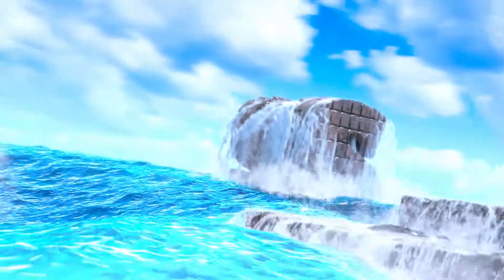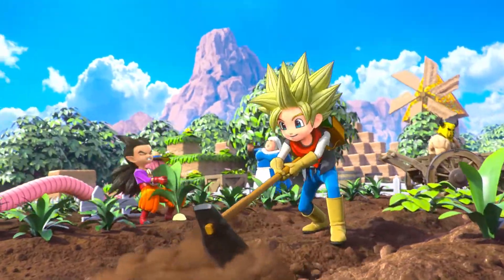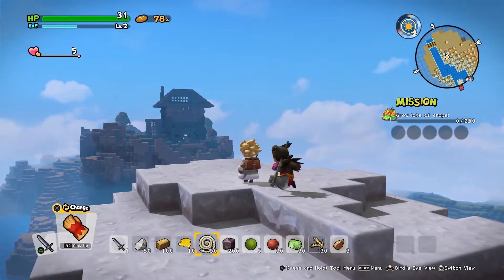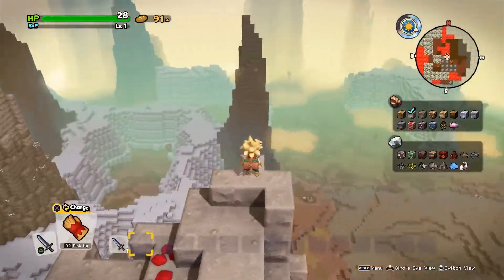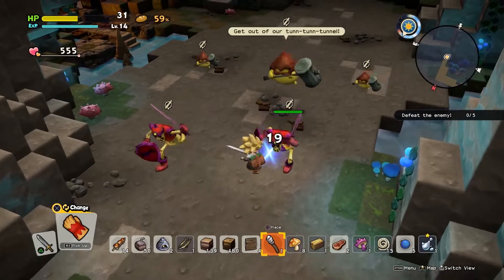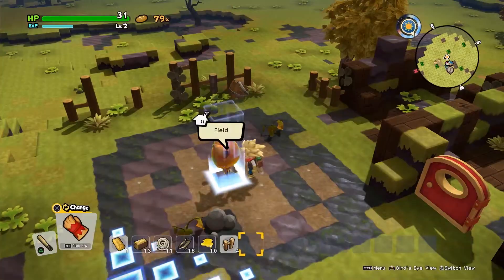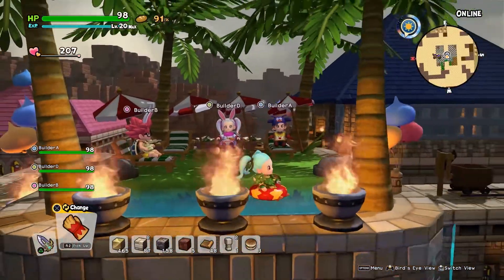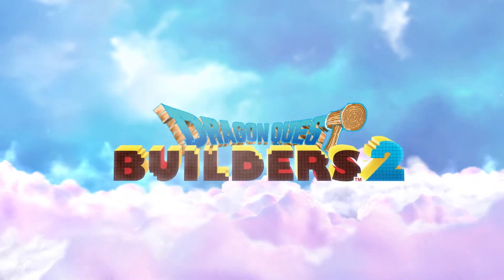Dragon Quest Builders 2 - E3 2019 Trailer